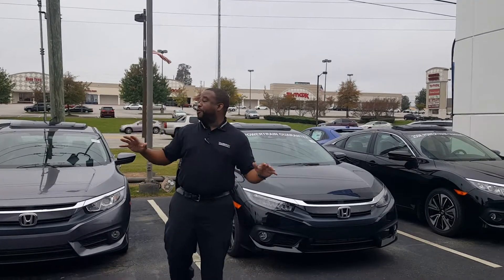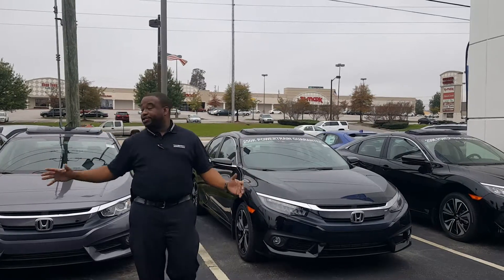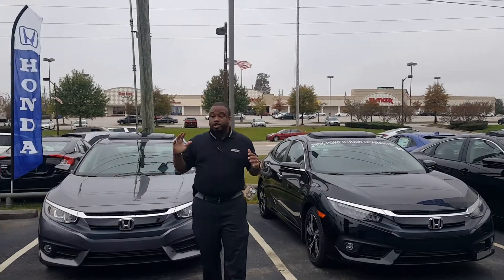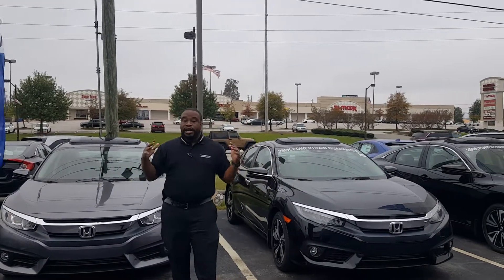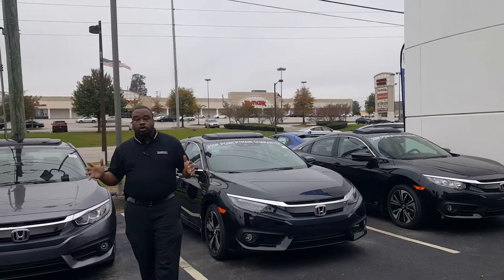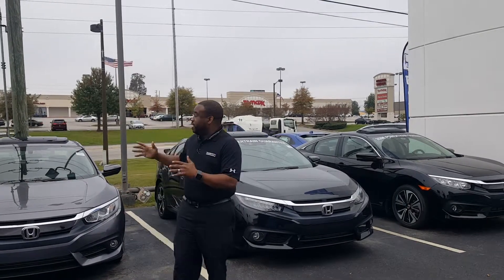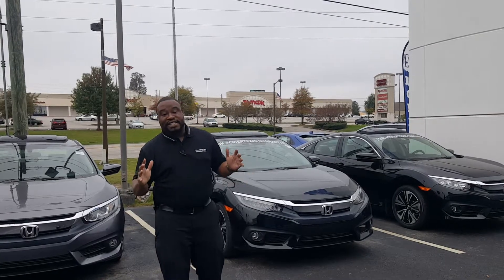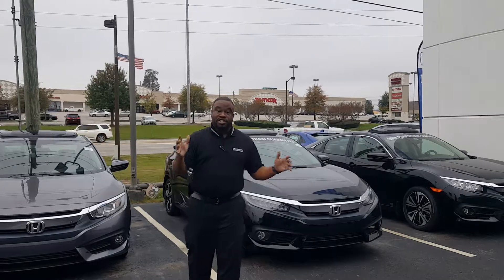2017 Honda Civic for Joy From A.J. Pettway at Tameron Honda in Birmingham Alabama